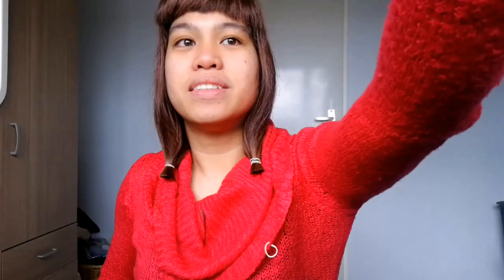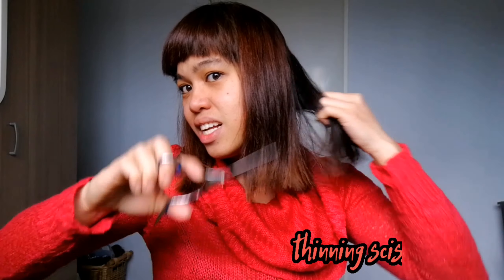HOW TO CUT YOUR OWN HAIR STRAIGHT | DIY 01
Hello Everyone!

I did my hair cut to remove split ends or damaged hair. I used barber scissors in this video. I often doing "DIY" to reduce my salon visit and save my money.

I'm not a professional hairdresser. I have seen this procedure in any other YouTubers too. The benefits of risk-taking!

Gear I used:

Mobile camera: Huawei p20 plus
Video editing: kinemaster app